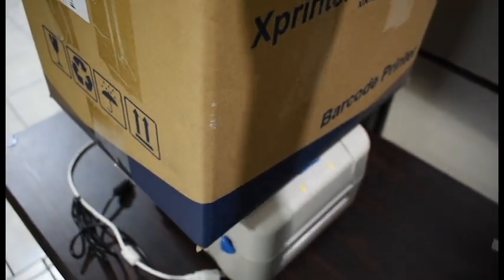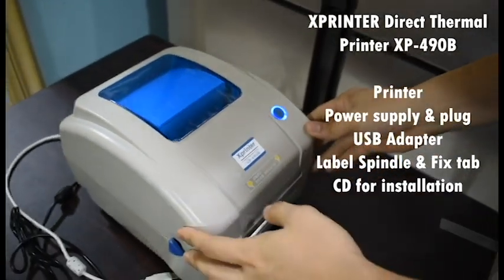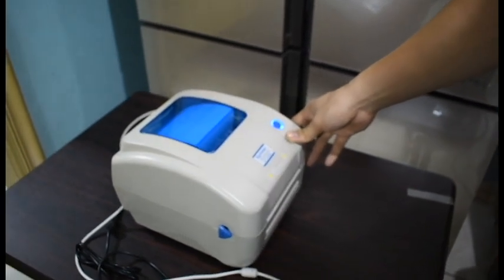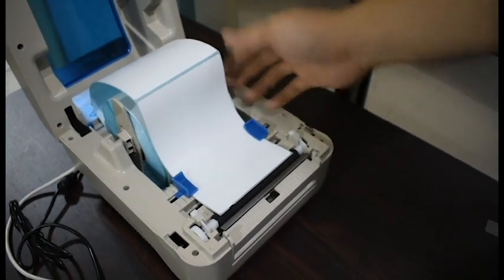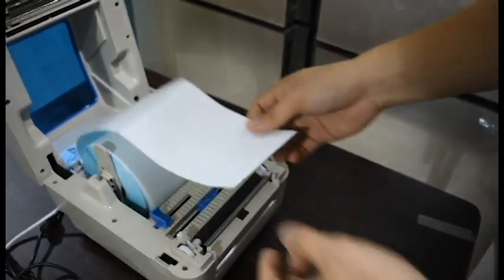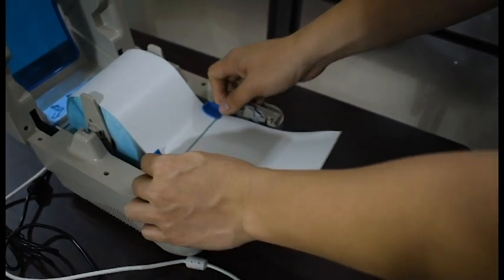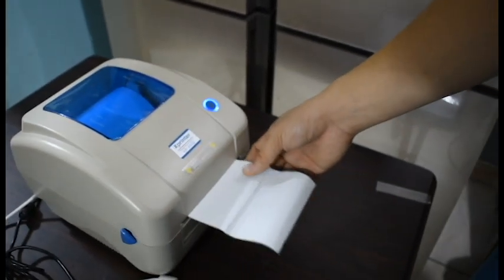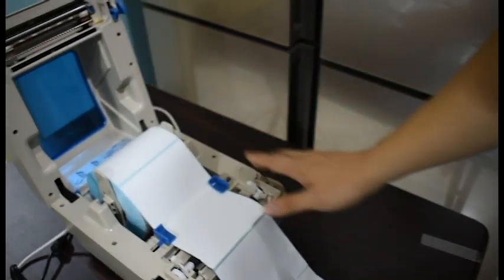Xprinter XP-490B Direct Thermal Printer Unboxing Set Up Tutorial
Features and Specifications:
- NOT BLUETOOTH, VIA USB ONLY
- Compatible for Windows-OS and Mac-OS
- Package includes: 1 X Thermal Printer 1 X Adapter 1 X Power Supply Cord 1 X Cable Accessories 1 X CD